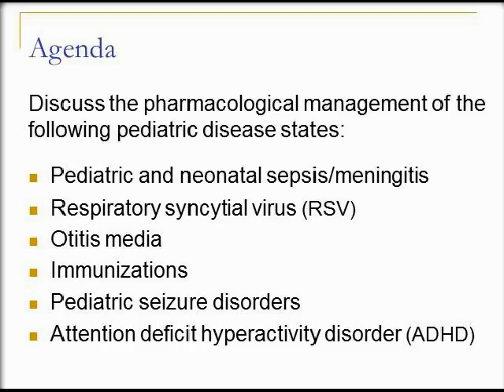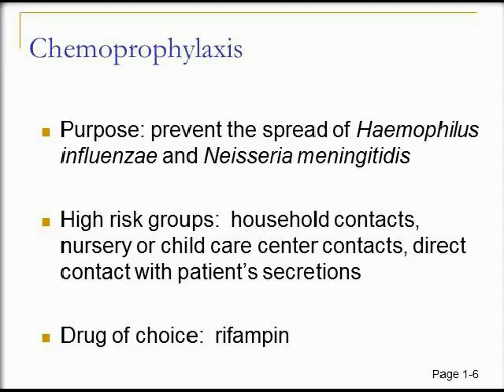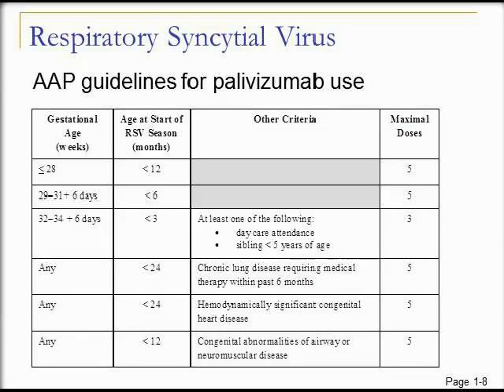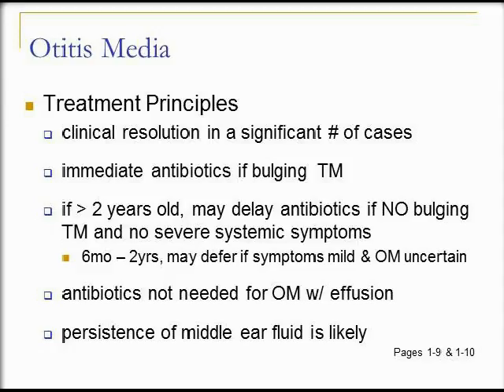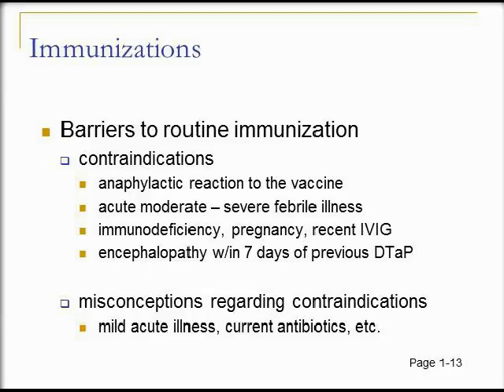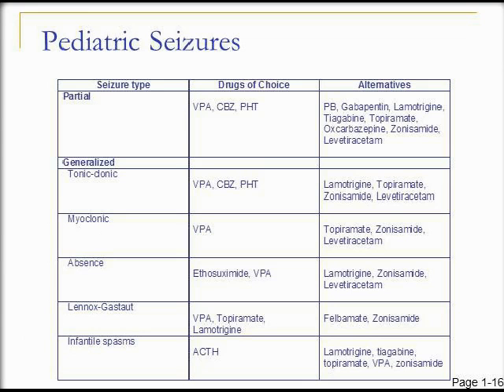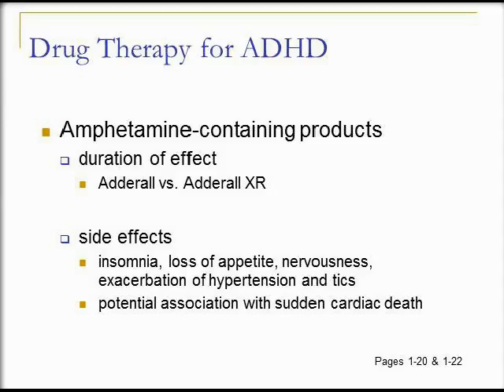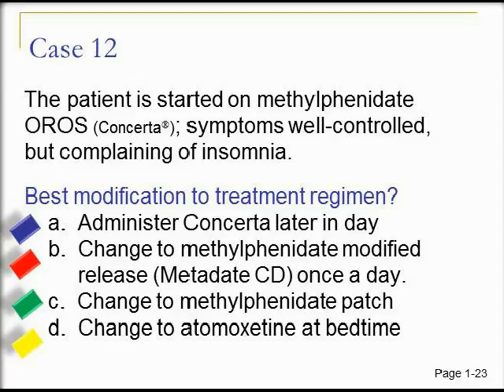Pediatrics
The Pharmacotherapy Preparatory Review &
Recertification Course